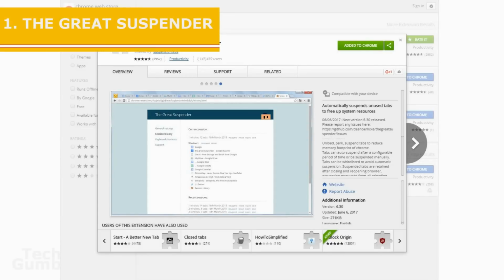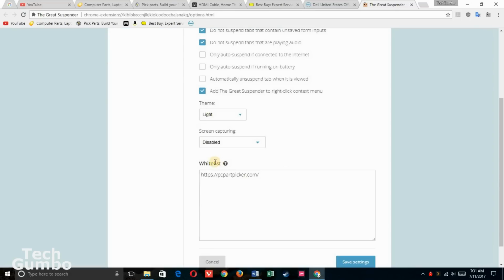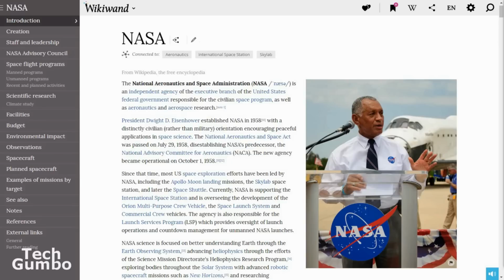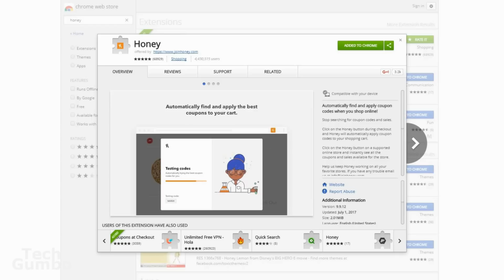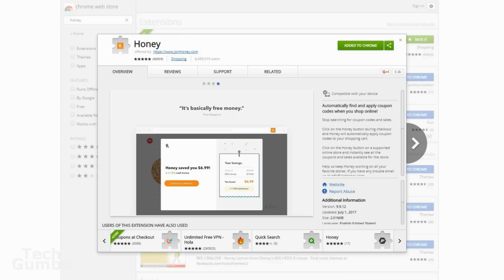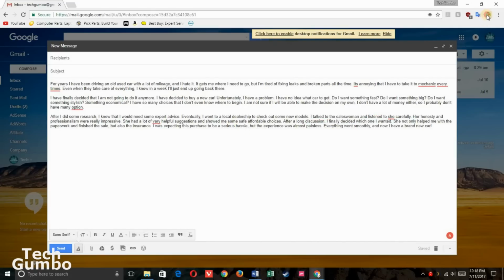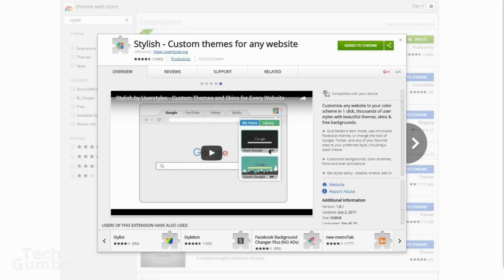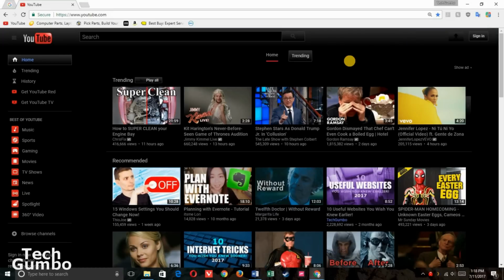5 Chrome Extensions That Are Amazingly Useful! 2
These 5 cool Chrome extensions I show you are amazingly useful that you just may want right now. Some of these are 5 of the best Google Chrome extensions ever created and are very useful. So, if you are looking for the best Chrome extensions, you have come to the right place. On some of these, I will show you some Chrome extension tricks and tips to get the most out of your browser.

Music by: Gunnar Olsen, Jingle Punks, Vibe Tracks & Silent Partner